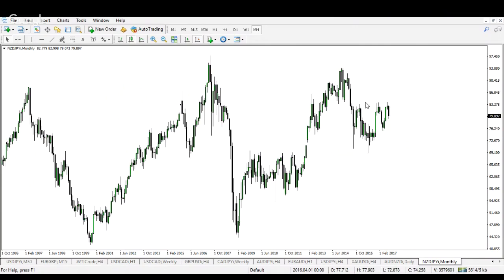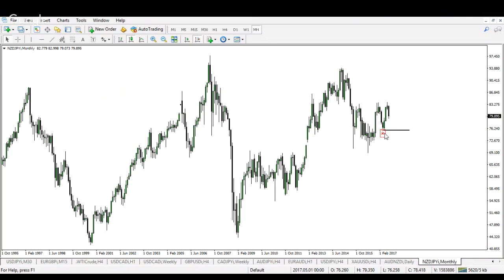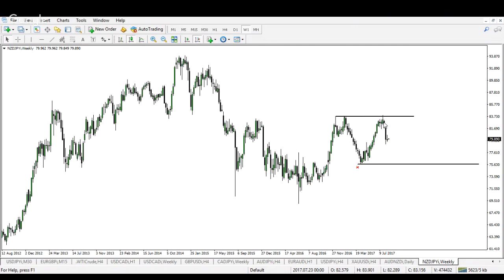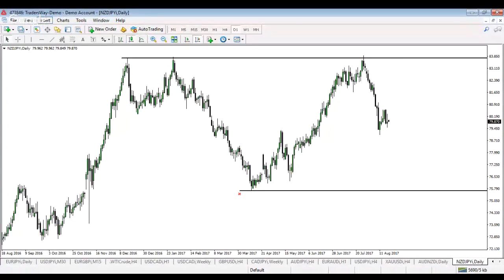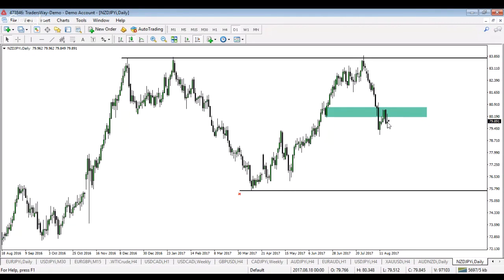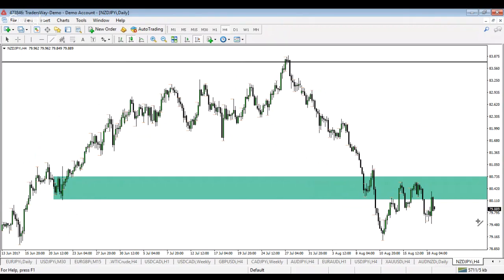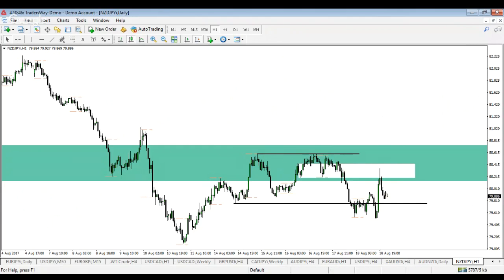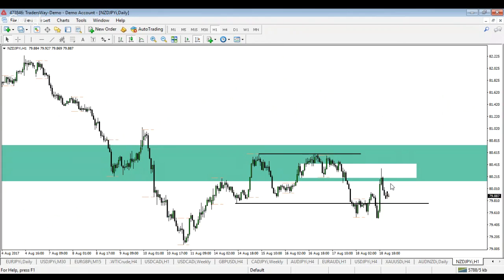NZD JPY Short Idea 8/20/2017